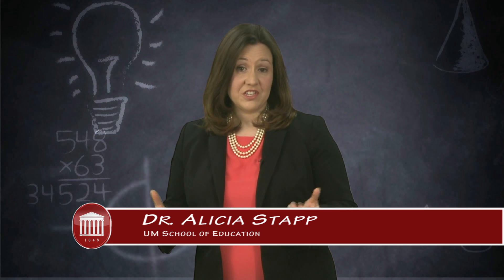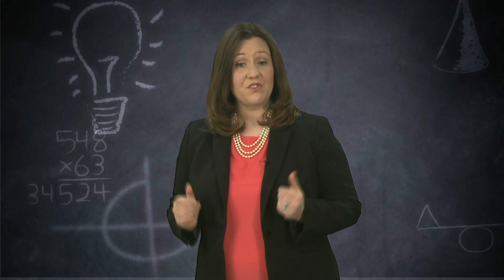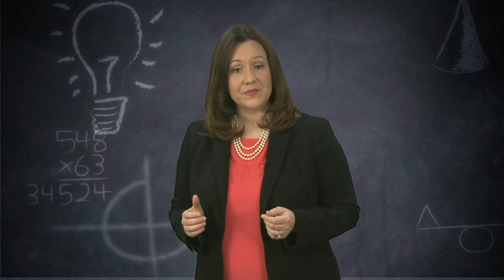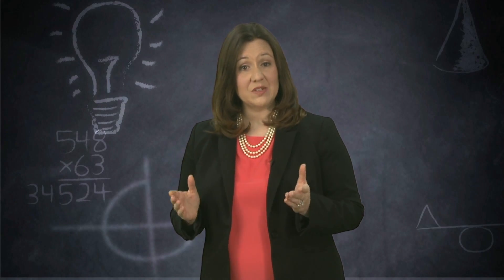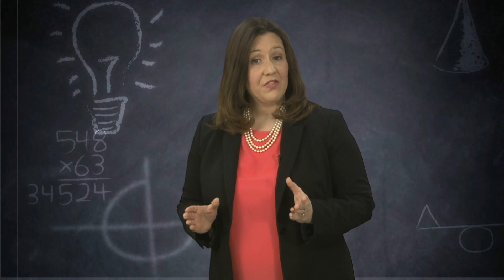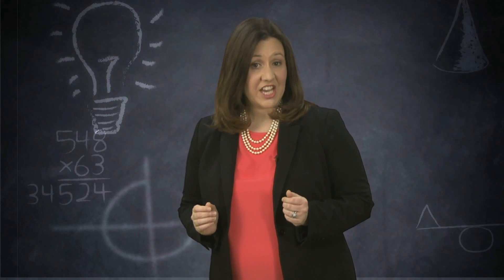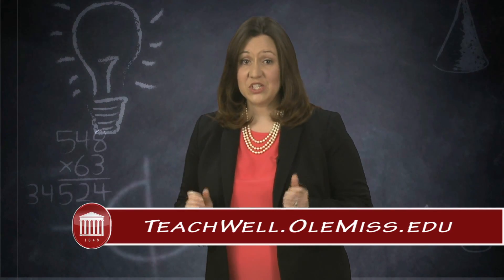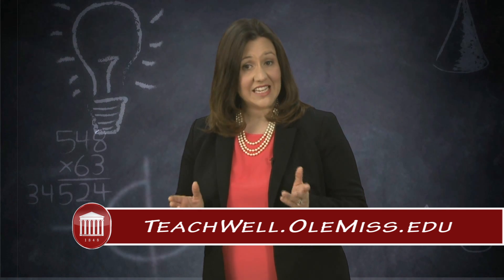Healthy Classroom Resource - Putting Your Plan to Work